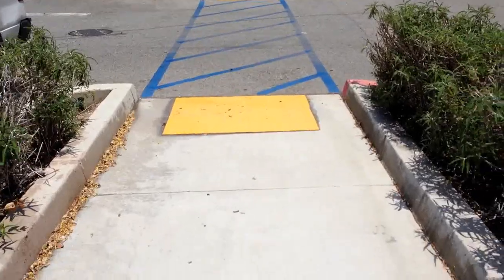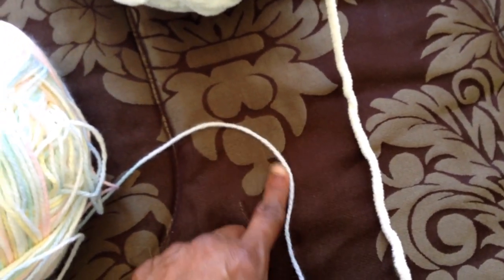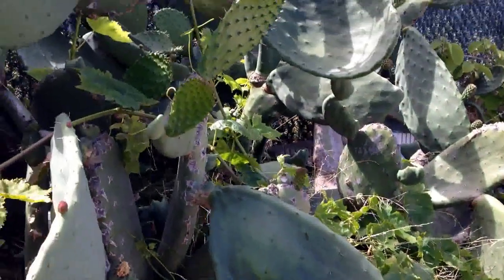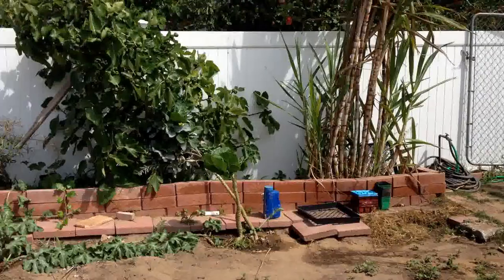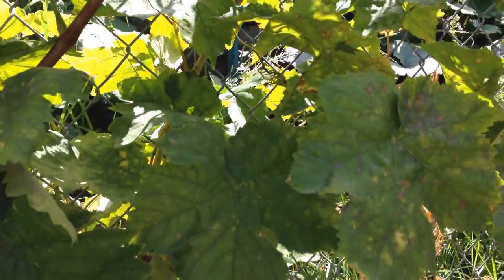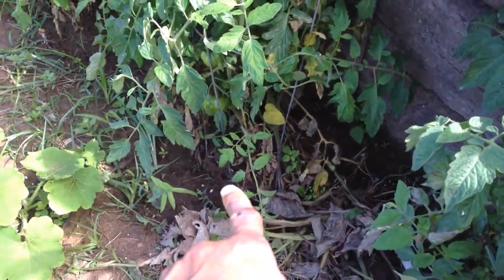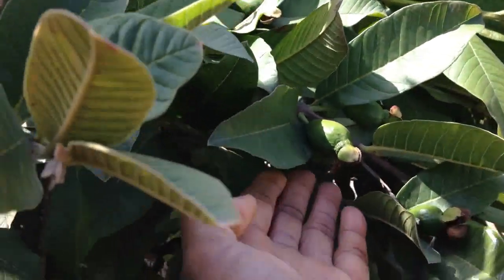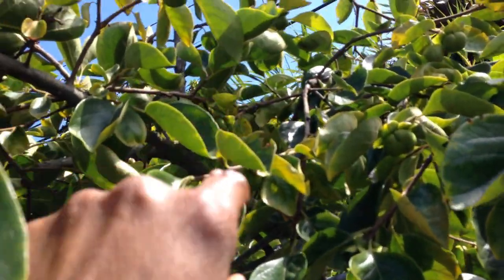Running Plants in the Garden